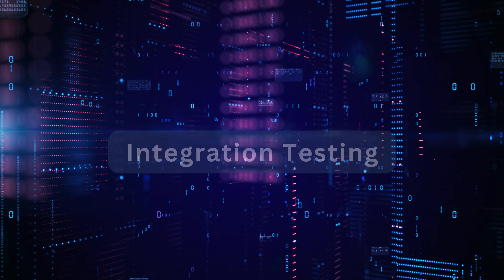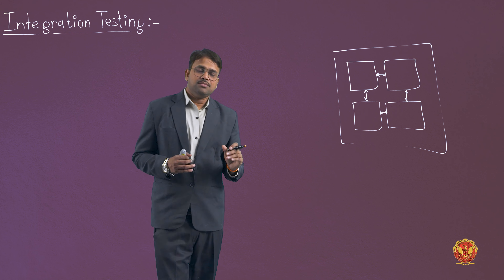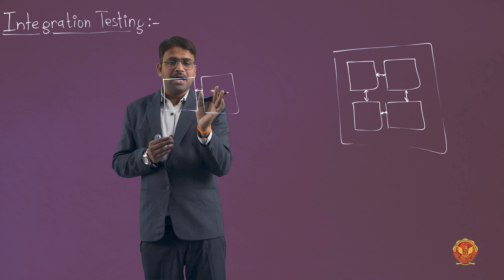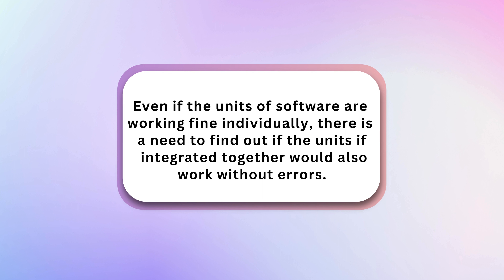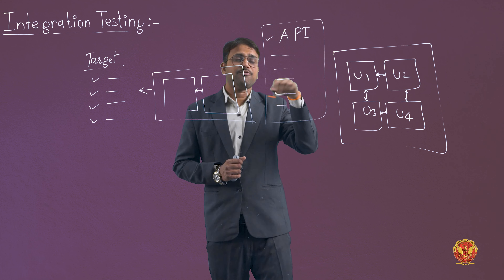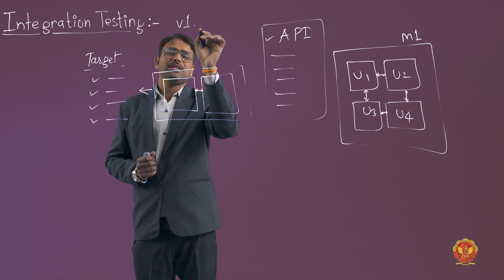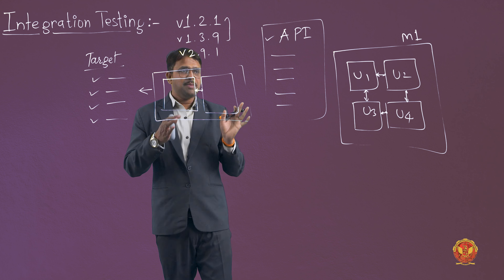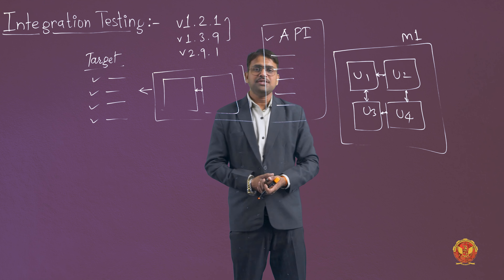4.10.5 Integration Testing | CS403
4.10.5 Integration Testing

Welcome to our comprehensive software engineering tutorial series! In this series, we dive deep into the fundamentals and advanced concepts of software analysis, testing, and design. Whether you're a beginner looking to understand the basics or a seasoned professional aiming to enhance your skills, this series has something for everyone

Introduction to Software Analysis and Testing:
We start by laying the groundwork, and exploring why software analysis and testing are crucial in the development lifecycle.

Software Static Analysis:
Discover the advantages and limitations of static code analysis and how it enhances code quality.

Software Dynamic Analysis:
Understand dynamic code analysis, its benefits, and its role in uncovering runtime issues.

Code Inspections:
Learn about code inspections and how they contribute to identifying defects early in the development process.

Software Testing Fundamentals:
Explore the objectives and principles of software testing to ensure robust and reliable software.

Software Test Process:
Delve into the structured approach to software testing, from planning to execution and evaluation.

Testing Levels:
Understand the different levels of testing—unit, integration, system, and specialized testing—and their respective purposes.

Test Criteria and Test Case Design:
Learn how to define effective test criteria and design test cases that cover critical scenarios.

Test Oracles:
Discover the role of test oracles in determining expected outcomes and evaluating test results.

Test Techniques:
Explore both black-box and white-box testing techniques, along with unit testing strategies and integration testing approaches.

Test Plan:
Gain insights into creating comprehensive test plans, including identifiers and planning activities.

Test Metrics:
Learn about key metrics like cyclomatic and Halstead complexity, and their significance in measuring software quality.

Testing Tools:
Explore various testing tools, their classifications, and the implementation process.

Object-Oriented Analysis & Design:
Finally, understand the principles of object-oriented analysis and design (OOA & OOD) and how they compare with traditional structured approaches.

Ready to dive into the world of software analysis and testing?